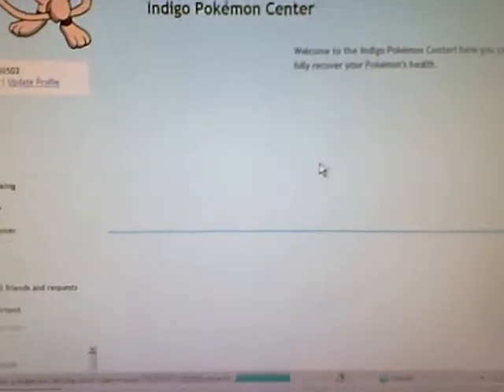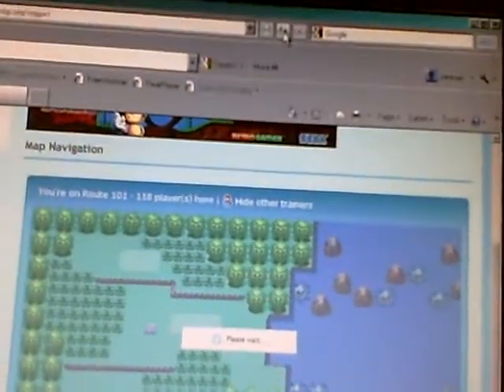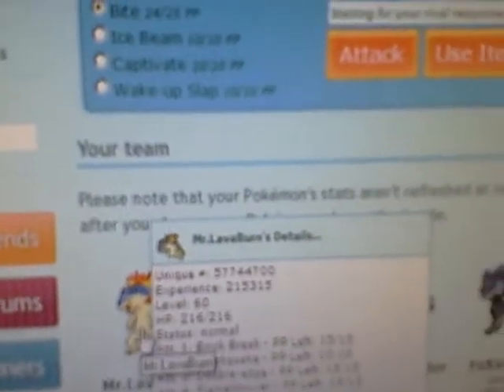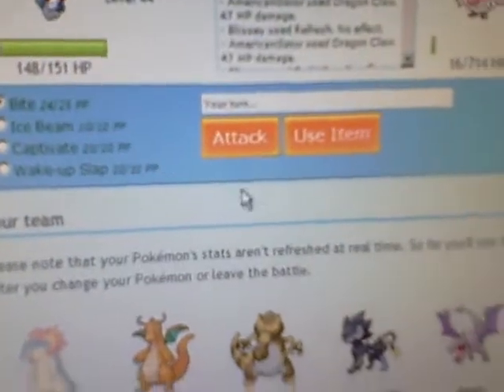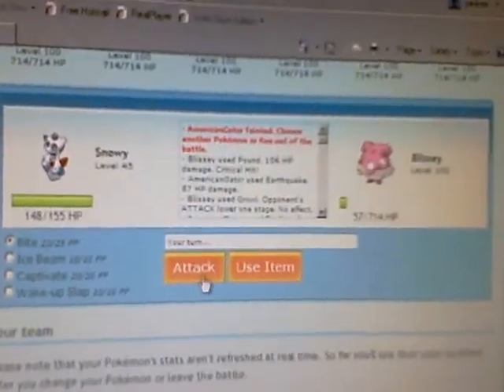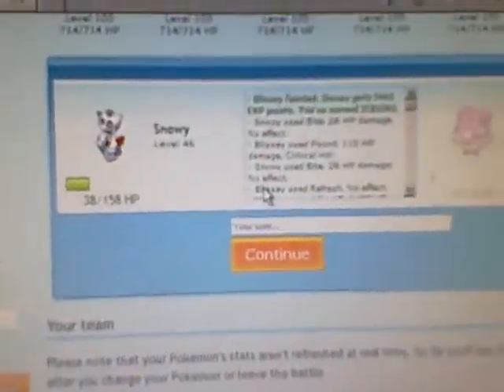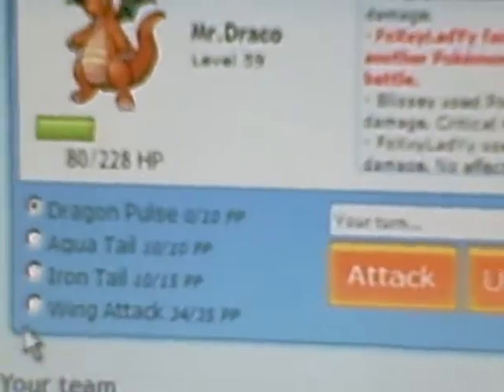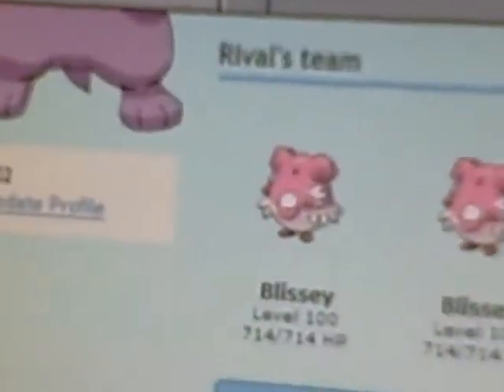Pokemon Indigo Blissy Cheat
You want lv 100 in a flash enter this code or IP number.It is 3334072 Froslass is lv 54 and going on and on and on so if you are struggling in leveling up heres the code to make it happen.1093 moneys and 5252 exp every single time!!!